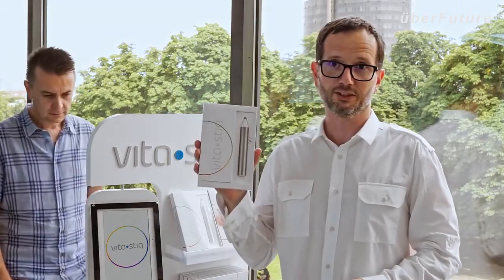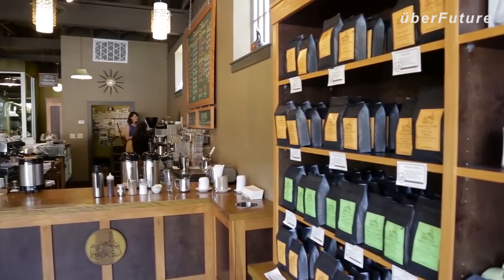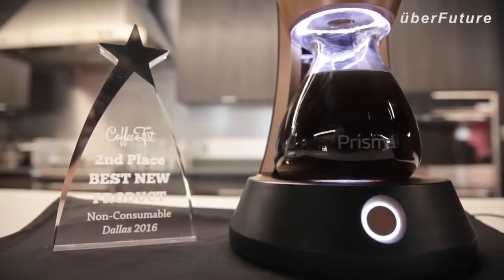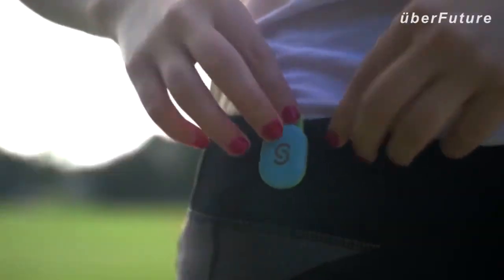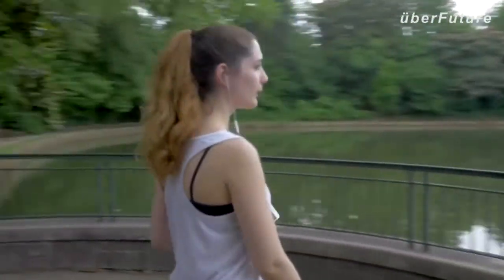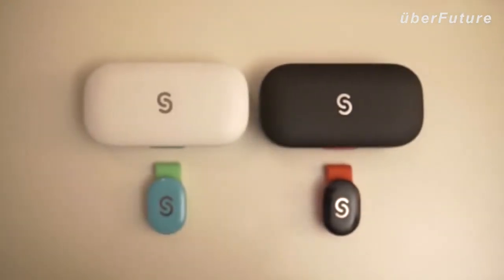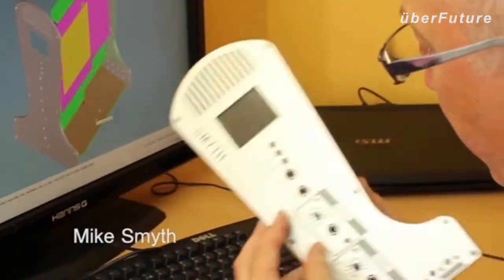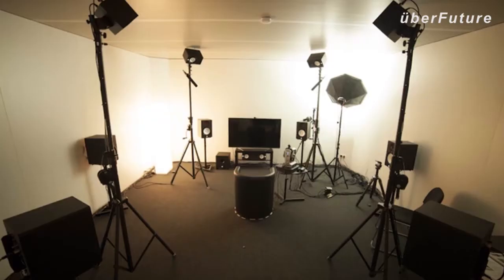AVAILABLE | 5 Amazing Items You Will Love Science #4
Die Erfindungen vielleicht geben Ihnen mehr tolle Idee, ich hoffe
Inventions, technologies in this video that some COOL Gadgets: BioRing, Vitastiq 2, Prisma Brew Coffee, STEPP and Realiser A16.

Lassen Sie Ihren Kommentar, wenn Sie es mögen!